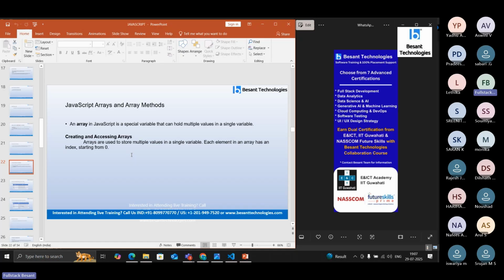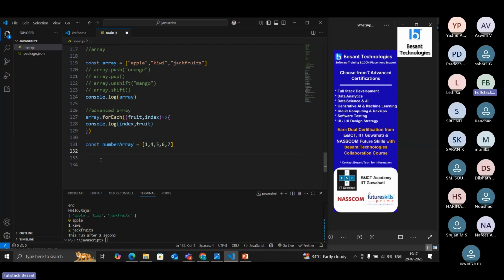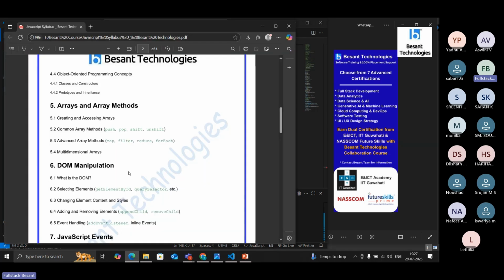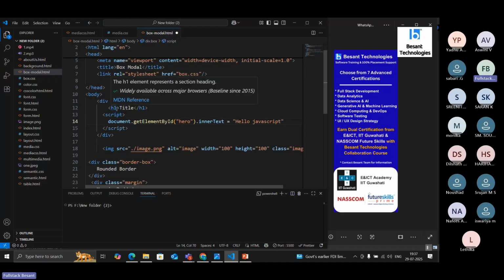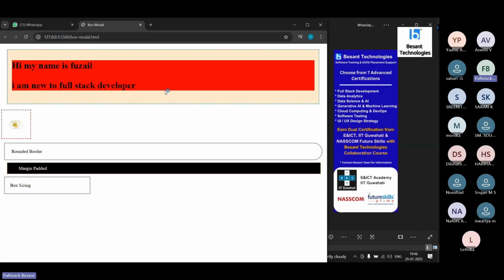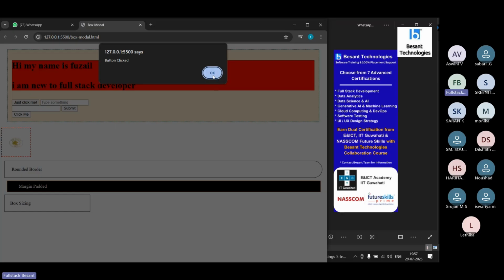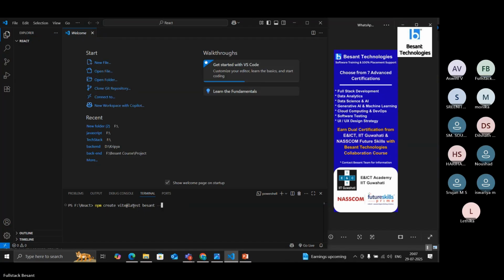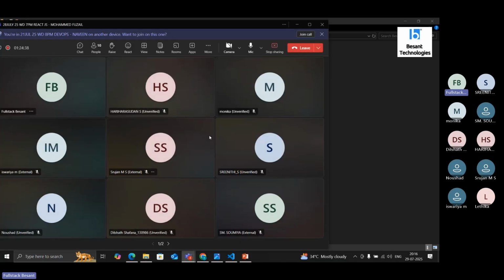“JavaScript Basics for Beginners | Step-by-Step Tutorial | Besant Technologies”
Welcome to Besant Technologies Online Training! 🚀
In this session, we cover the Basics of JavaScript — the most essential programming language for every web developer. Whether you are starting your journey in Full Stack Development or just beginning with frontend coding, JavaScript is the foundation you must master.

👉 What you’ll learn in this video:
DOM Basics

✅ Government-Recognized Certifications